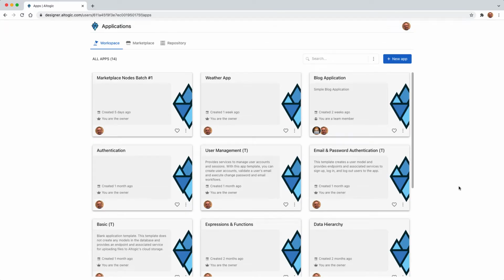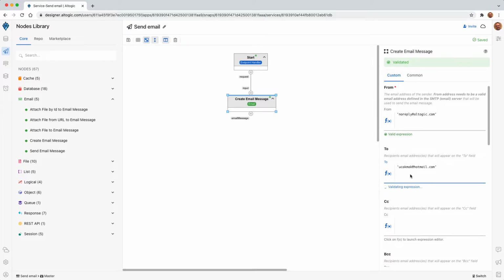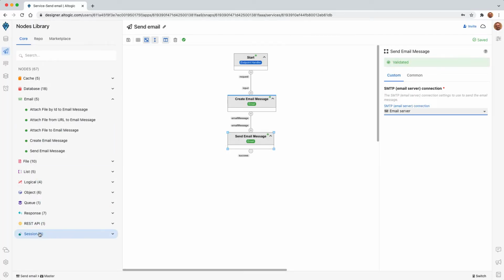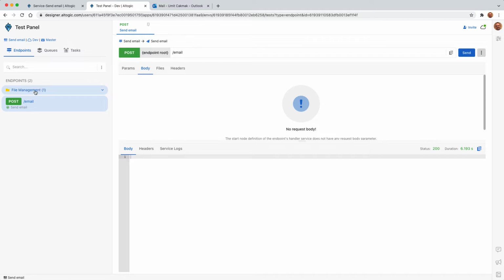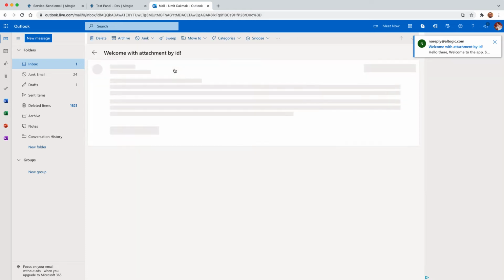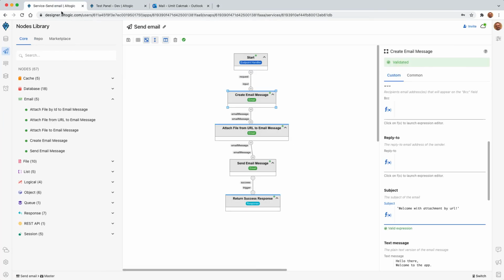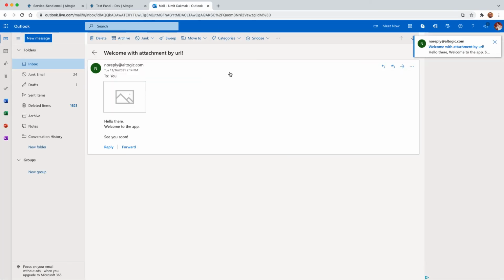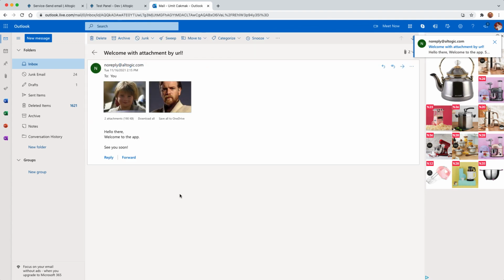Sending emails with attachments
This video teaches us how to send emails with attachments in our back-end apps using an SMTP (email) server.